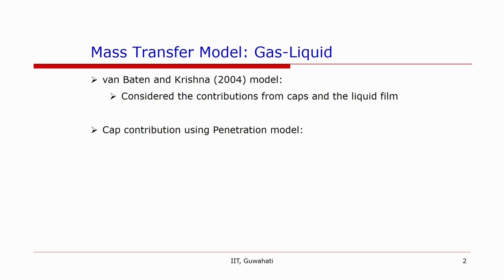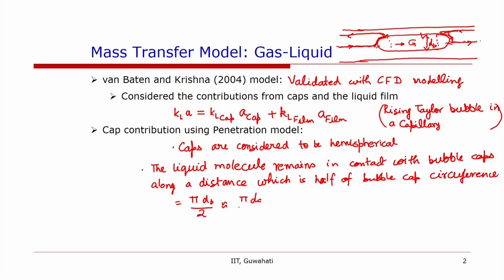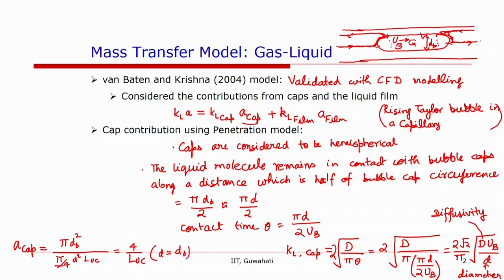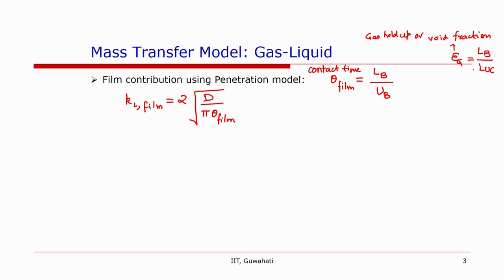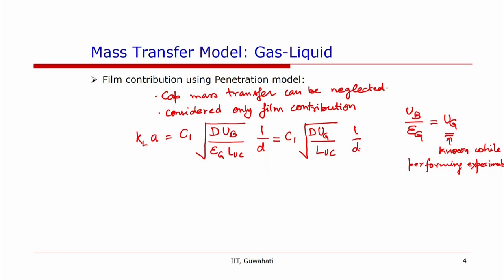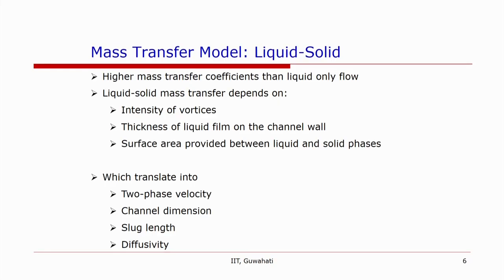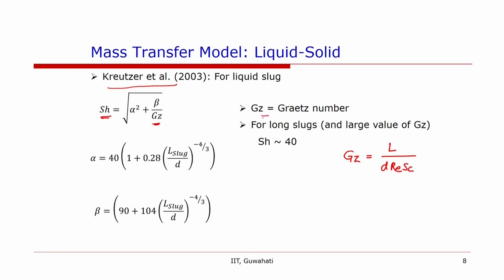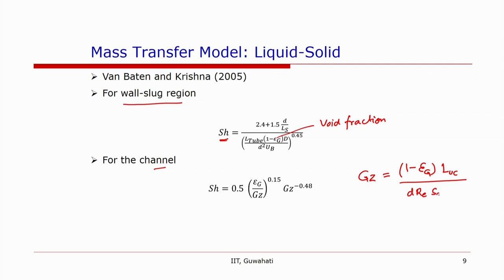[Week 06 Lec 02] Taylor Flow: Mass Transfer 2